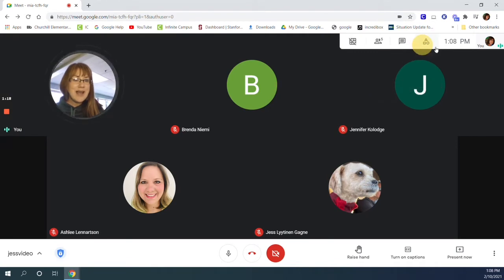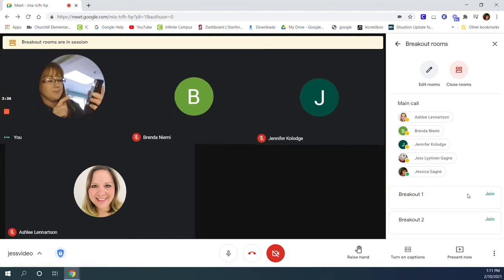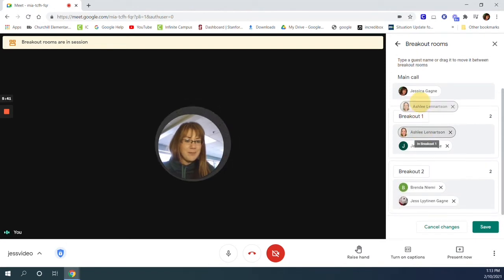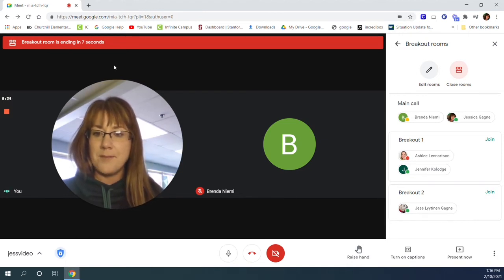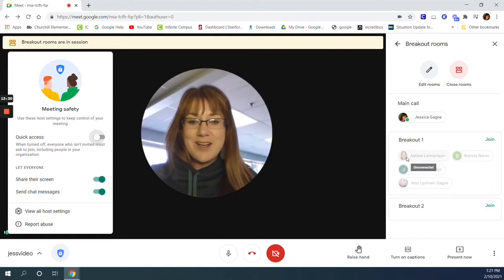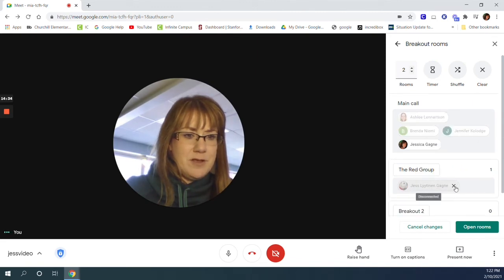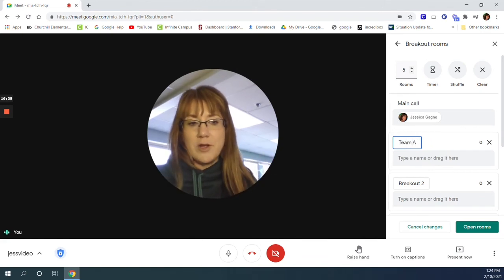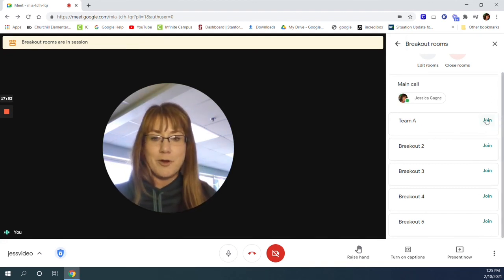Using Breakout Rooms in Google Meet